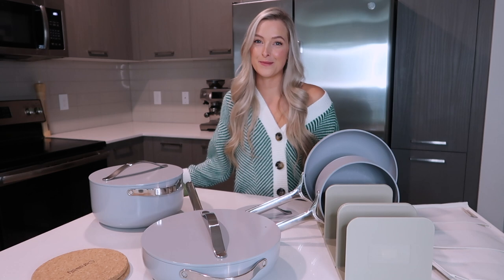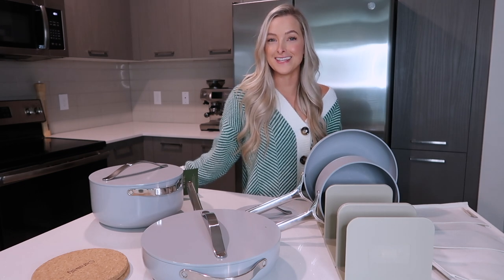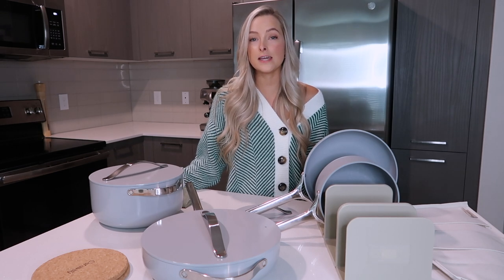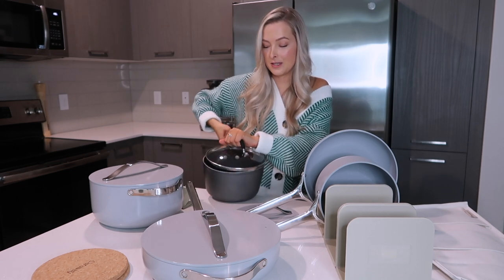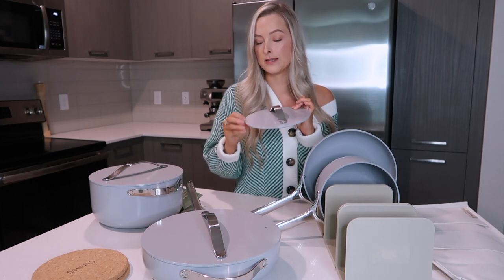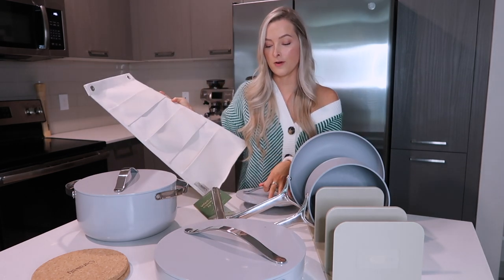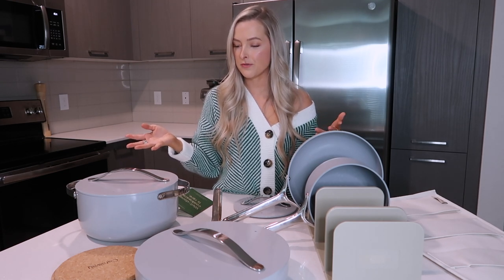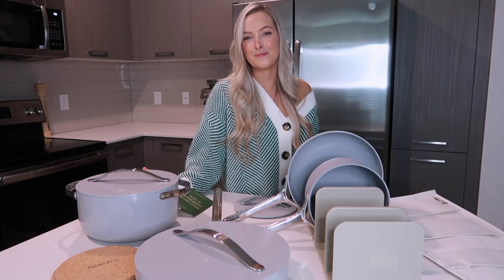CARAWAY UNBOXING & REVIEW - non toxic cookware and why it is so important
Thank you Caraway for working with me on this video!